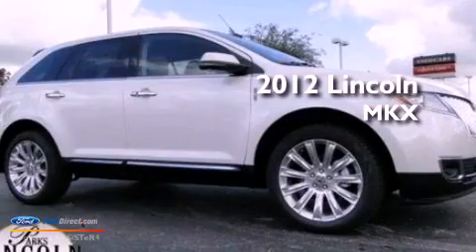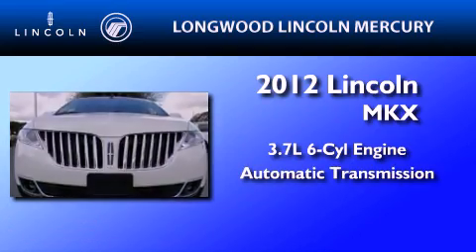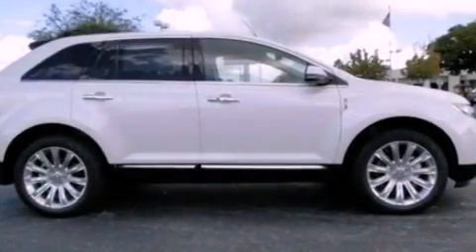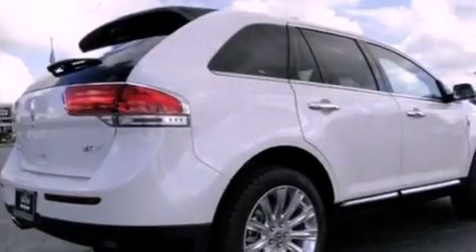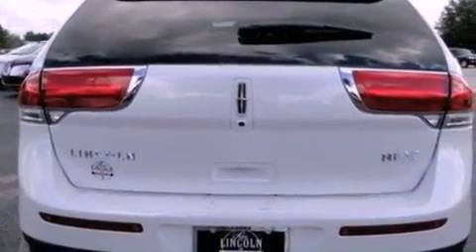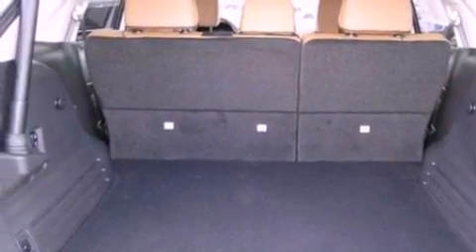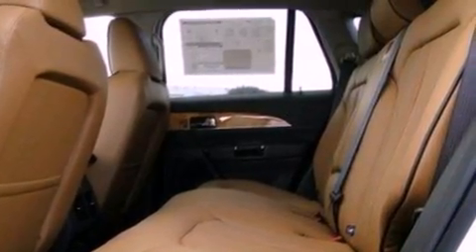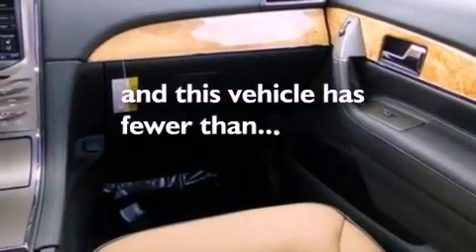2012 Lincoln MKX Orlando FL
Year : 2012
 Make : Lincoln
 Model : MKX
 Engine : 3.7L V6 24V MPFI DOHC
 Trans . : 6-SPEED AUTOMATIC
 Exterior : WHITE
 Miles : 202
 Interior : GRAY

 3505 N. US Highway 17-92

 2012 Lincoln MKX Longwood  FL